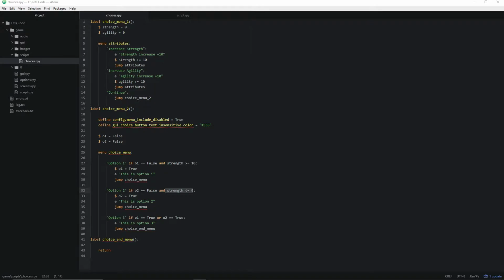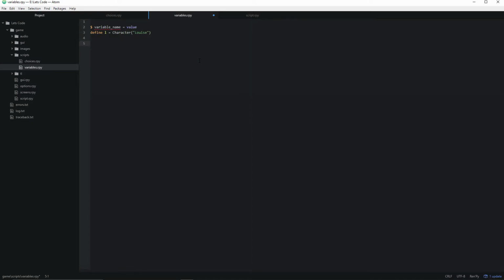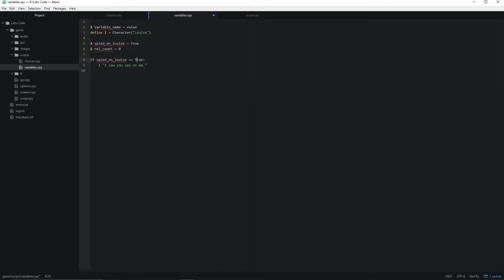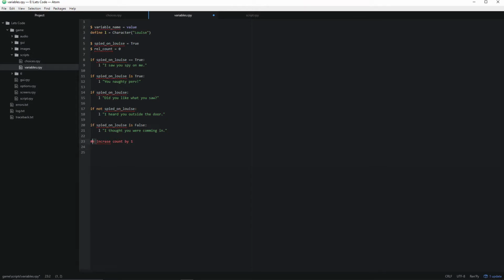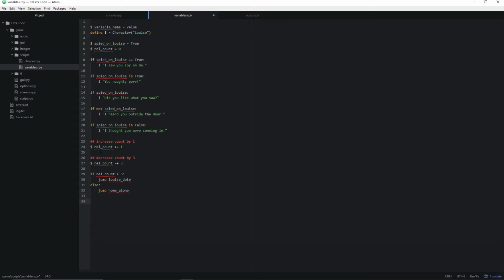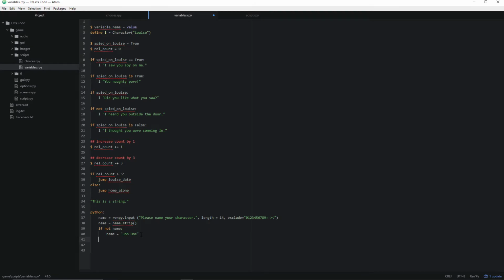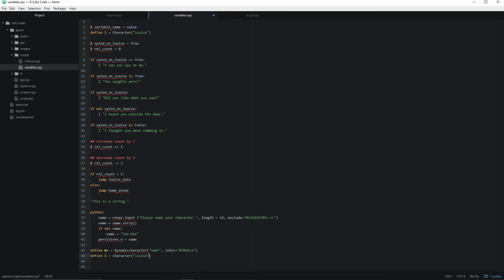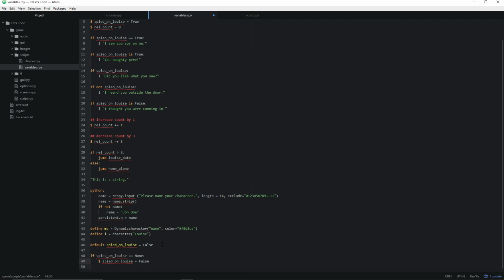[RENPY] let's code #3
Everything Variables, Well okay not everything - but the basics to start with!

Dreams of Reality is an Adult Visual Novel and can be downloaded for free at the following links: